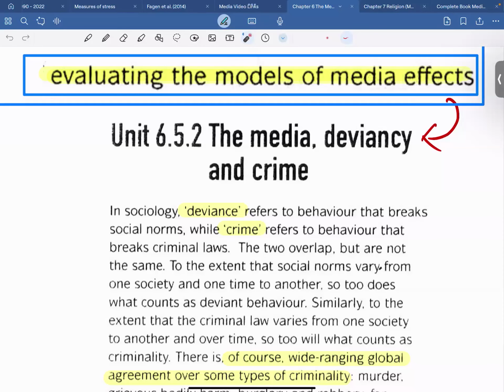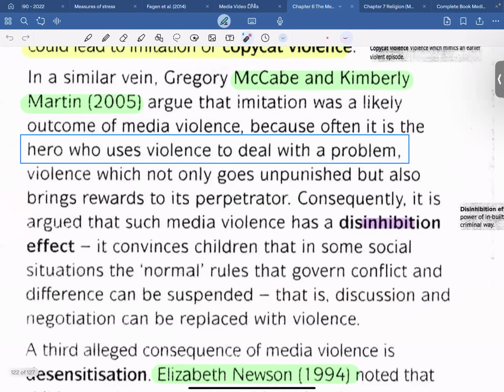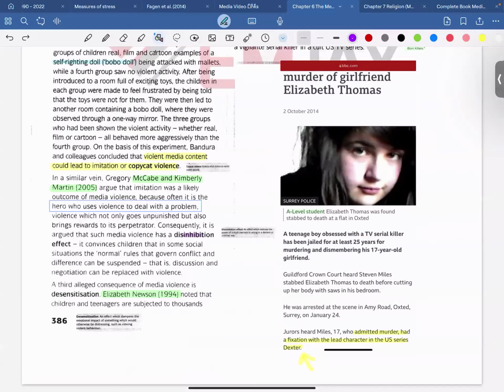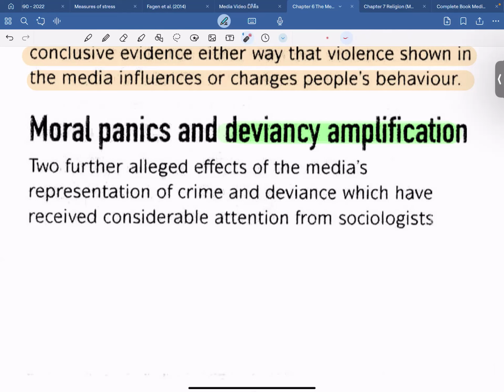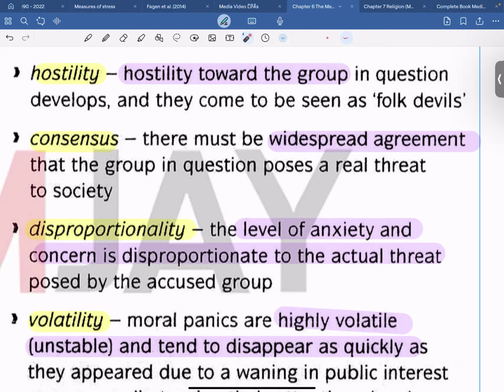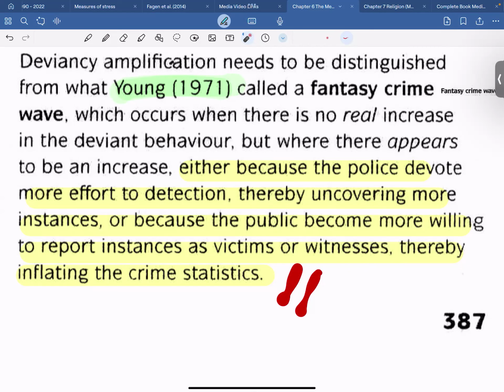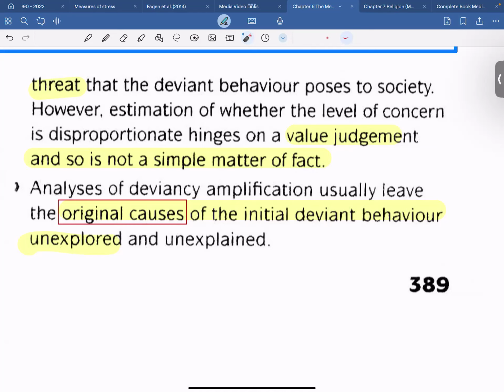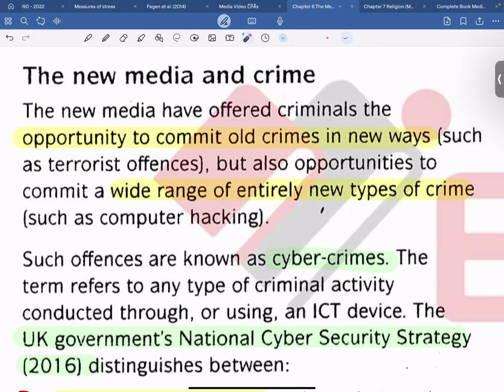The media, deviancy and crime (Evaluation of media models)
Media - A2 Sociology (9699)